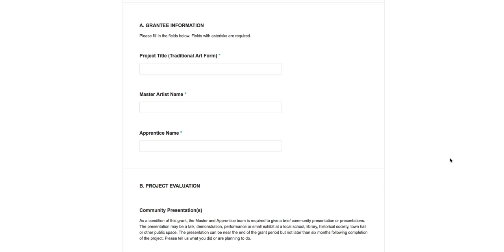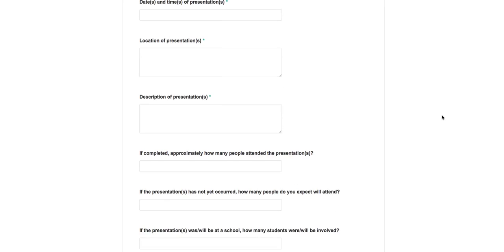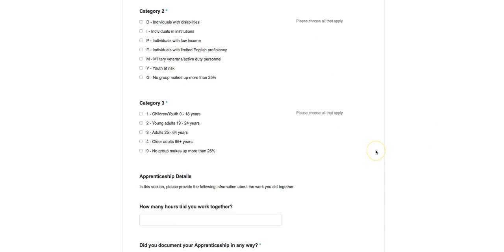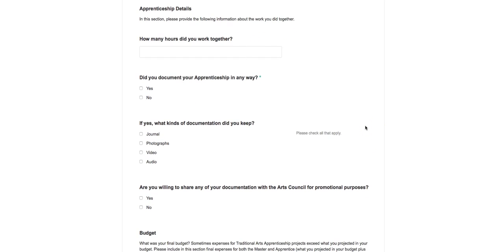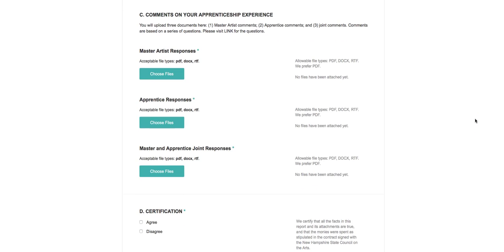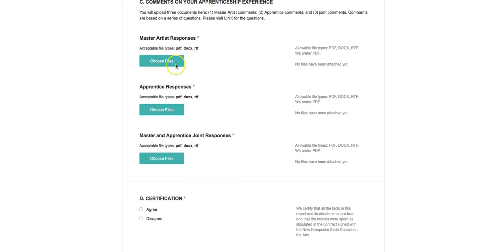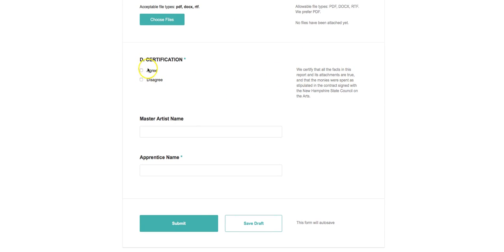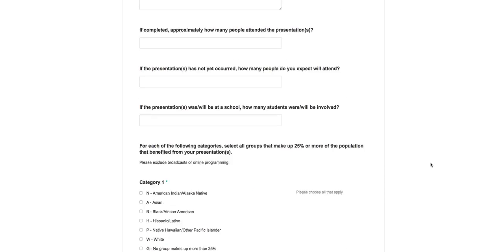Traditional Arts Apprenticeships Final Report Tutorial